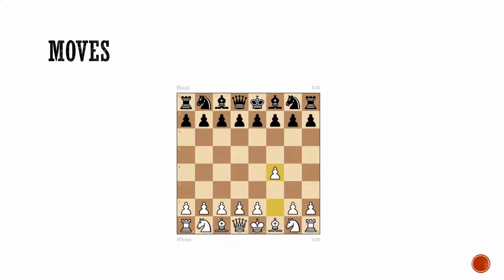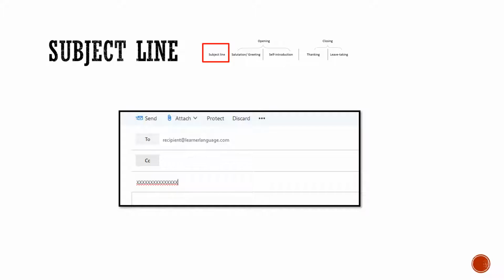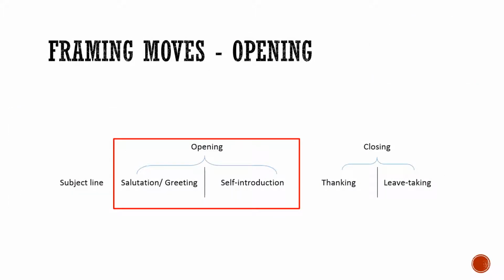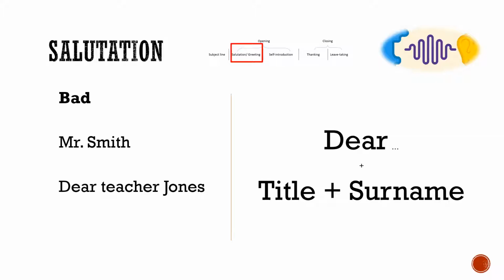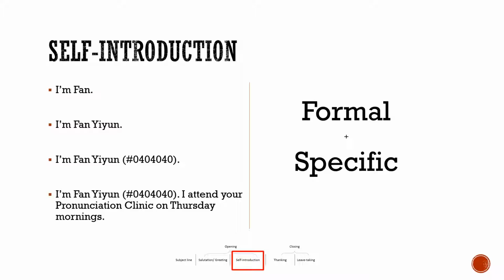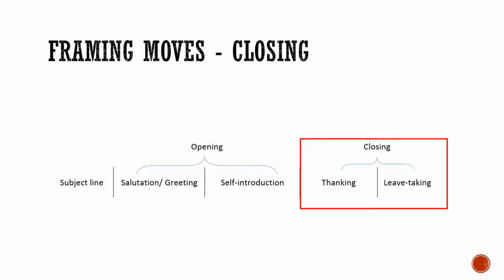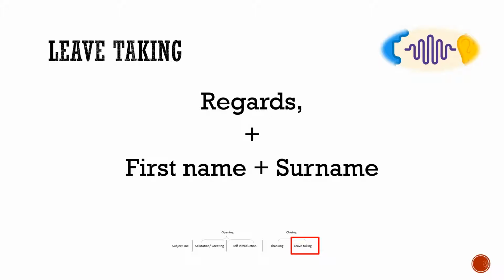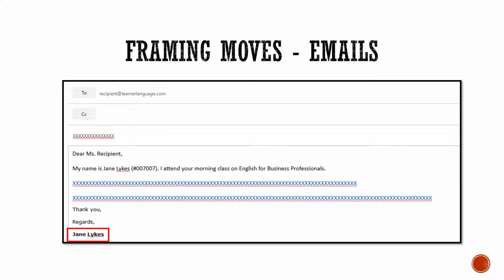How To - Writing an Email in English - Part 1 - Framing Moves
A short video series on writing emails in English.
This series deals with both strategies and language for writing emails in English.
In this video, we look at parts of the email that are standard and don't usually change. We call these fixed features of emails, Framing Moves.